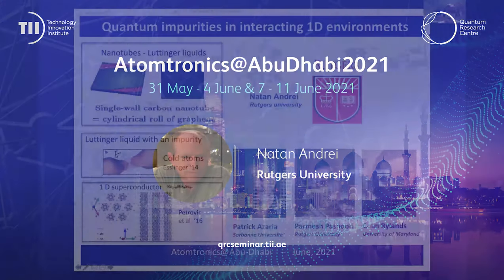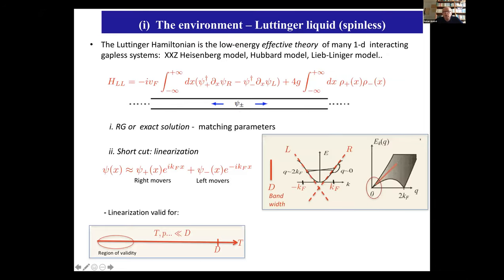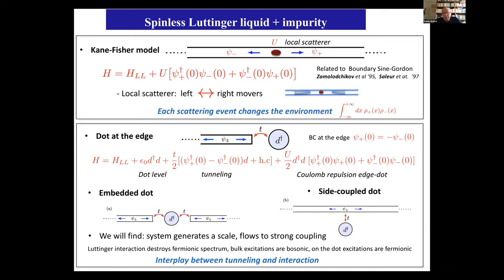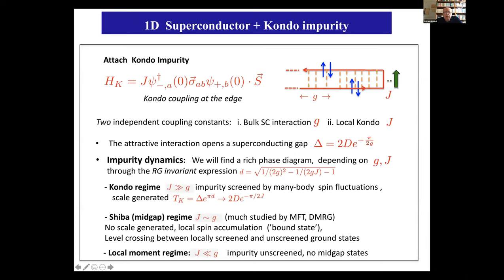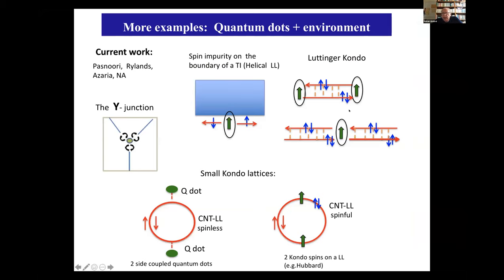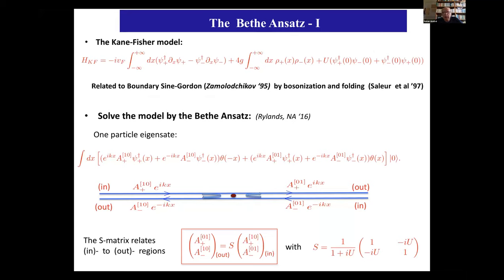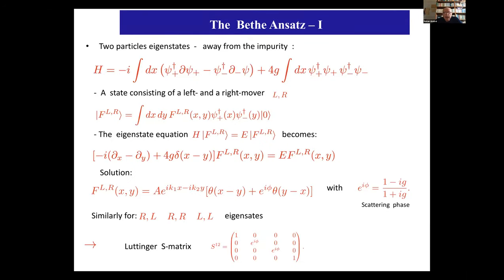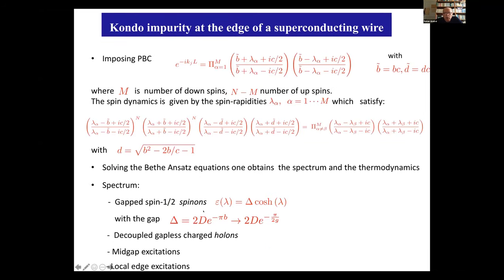Natan Andrei - Quantum Impurities in Interacting Environments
Natan Andrei - Rutgers University

Talk Topic: Quantum Impurities in Interacting Environments